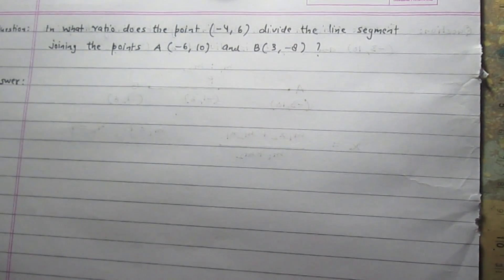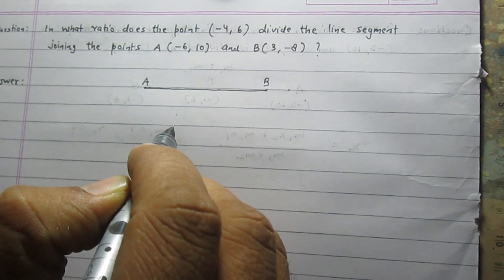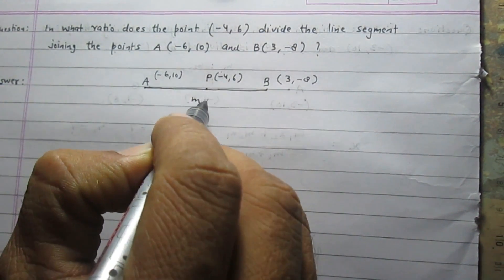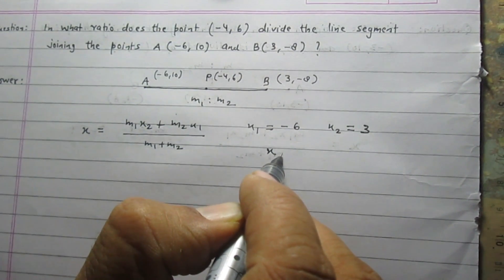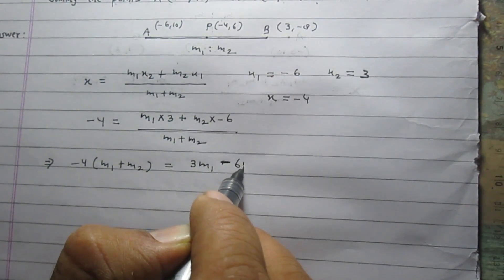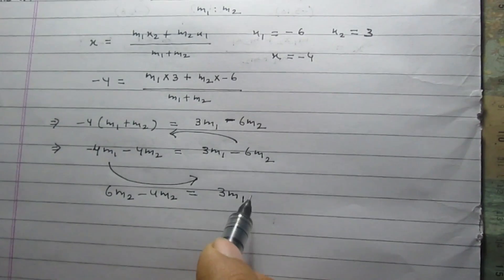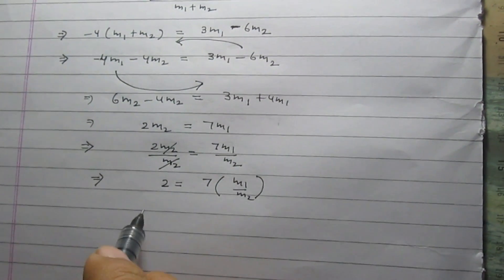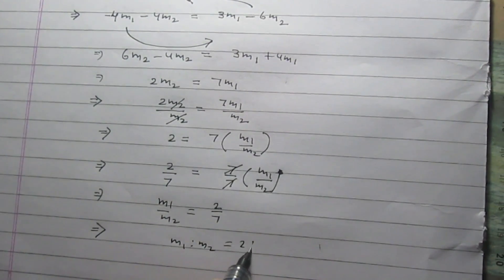In what ratio does the point (-4,6) divides line segment joining (-6,10)&(3,-8) ?